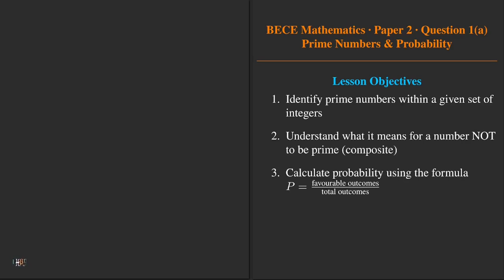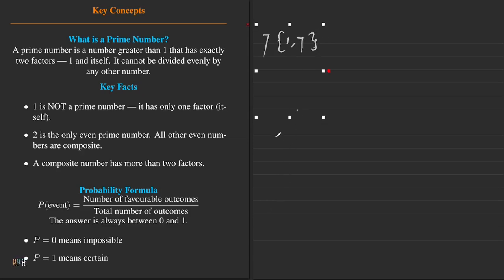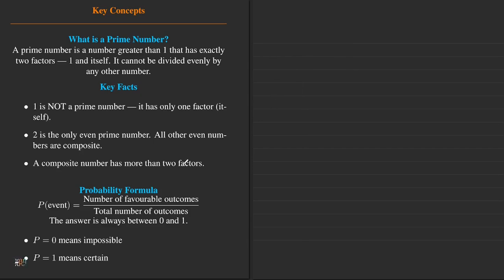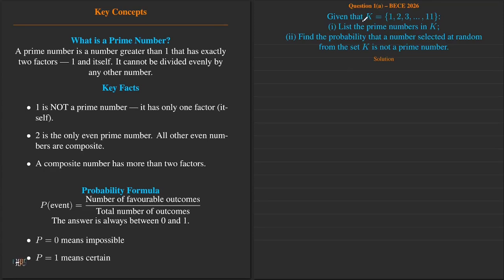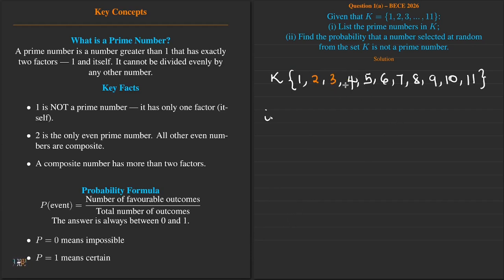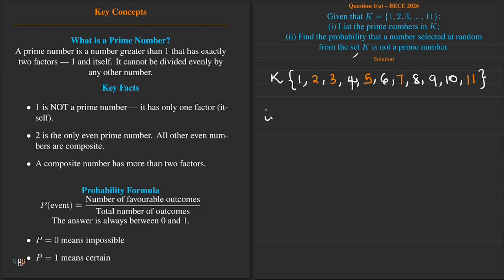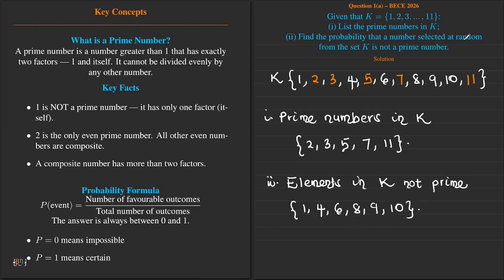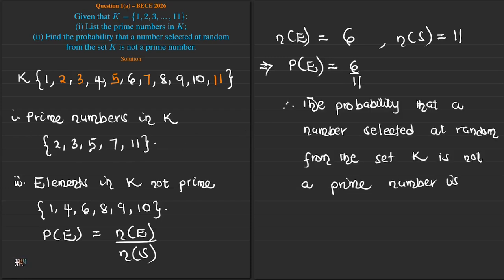BECE 2026 Mathematics | Paper 2 | Question 1(a) - Prime Numbers & Probability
BECE Mathematics 2026 | Paper 2 | Question 1(a) — Prime Numbers & Probability

Question:
Given that K = {1, 2, 3, ..., 11}:
(i) List the prime numbers in K;
(ii) Find the probability that a number selected at random from the set K is not a prime number.

Timestamps:
00:00 - Intro
01:26 - Key Concept
04:19 - Solution
09:43 - Trial Exercises

Tutorial Objectives:
1. Identify prime numbers within a given set of integers
2. Understand what it means for a number NOT to be prime (composite)
3. Calculate probability using the formula P = favourable outcomes / total outcomes

BECE 2026 Question 1(a) is live! Challenge: How many prime numbers are there between 1 and 20? Drop your answer in the comments!